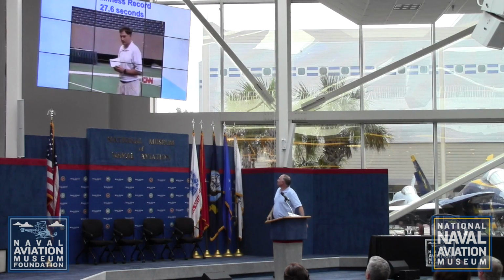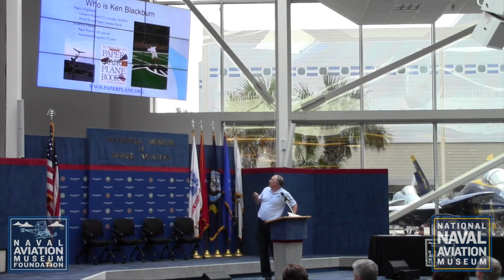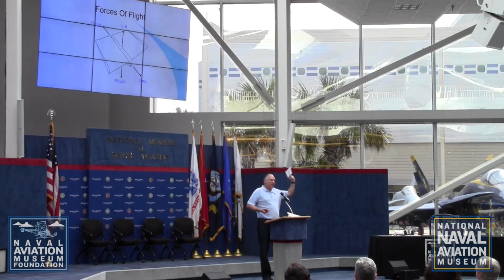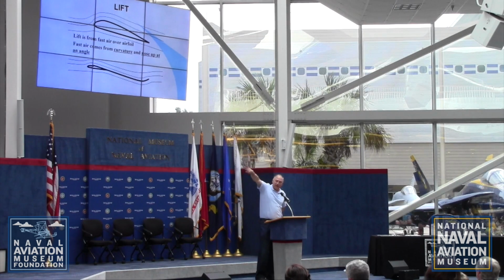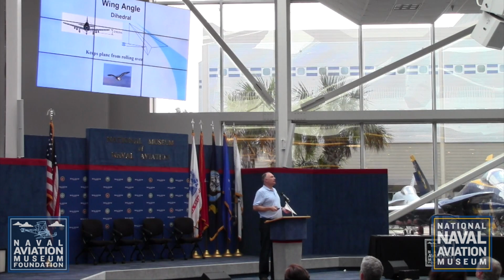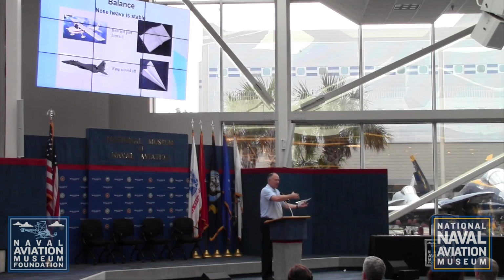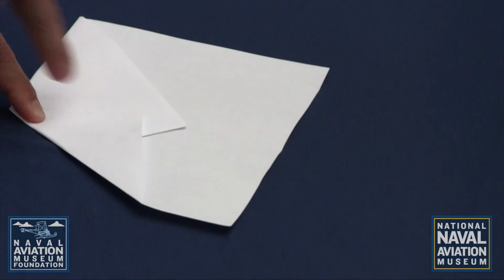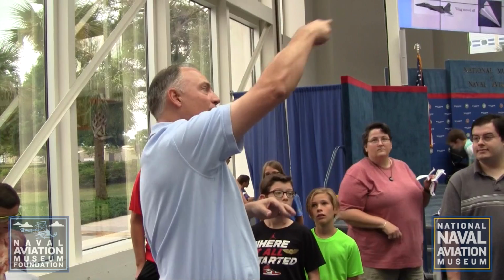Discovery Saturday Paper Airplane Champ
Ken Blackburn, Guinness World Record Holder for time aloft for a paper airplane, was featured at the Naval Aviation Museum Foundation's Discovery Saturday event on May 21 at 10 a.m. Blackburn explained the history of flight, fundamentals of flight using paper airplanes and demonstrated his record-breaking plane design and instructed the audience on how to copy his signature, sky soaring techniques.